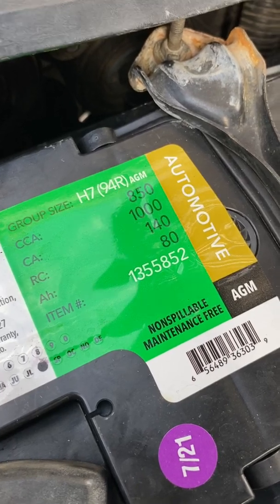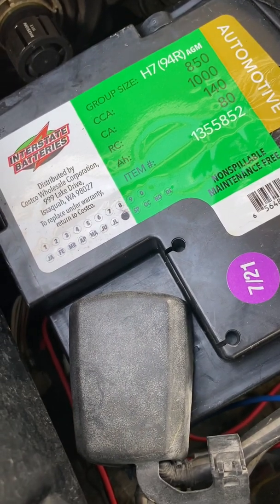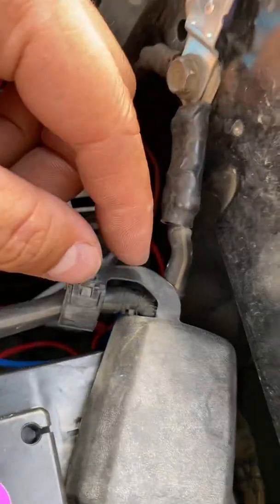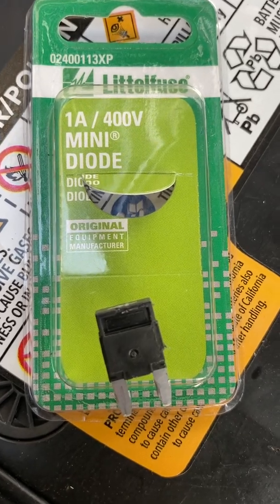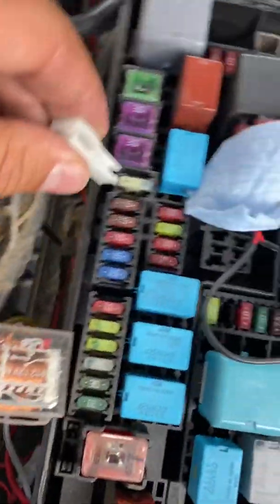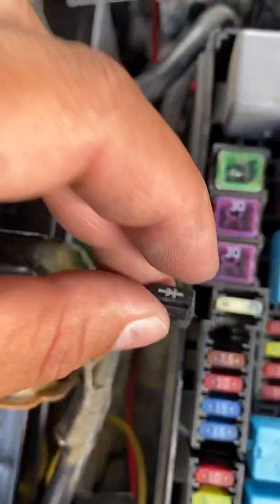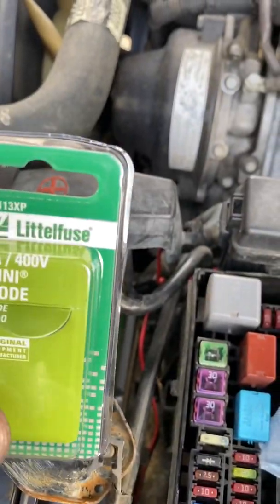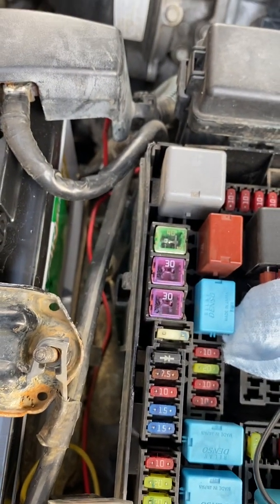GX470 Voltage Booster Diode to Fully Charge AGM Battery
Installing a oreillys littlefuse 1A/400v mini diode part number 02400113XP ($5) into my 2007 Lexus GX470.

I recently purchased a Interstate H7(94R) AGM battery from Costco ($209 w/core charge)

Factory won’t be able to fully charge a AGM battery. The OE 7.5A fuse have no resistance in it. Just a 7.5A wire basically. Body ECU read off of that and get Alt voltage(13.5V?). Then the ECU base of that, control and maintain a stable charge voltage from Alt. The diode fuse is a resistance fuse. Once it installed, ECM will not longer see 13.5V. It see lower voltage. That tricking the ECM thinks the Alt output voltage is low. There for, increase Alt output. That’s what AGM battery need to get a full charge compare to regular battery.

This is how I did this process.

This is not a educational video.

Work at your own risk.